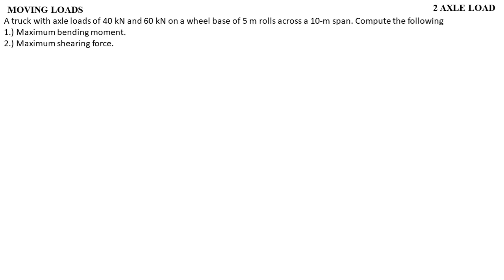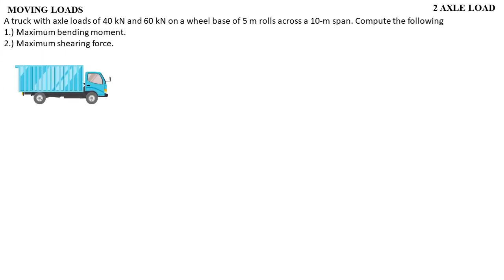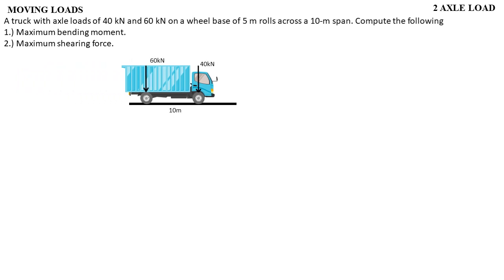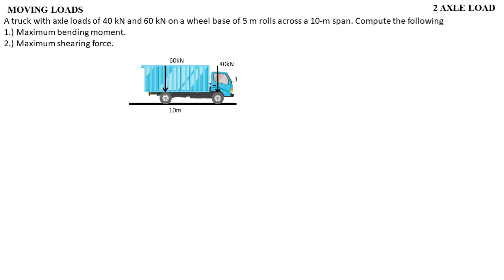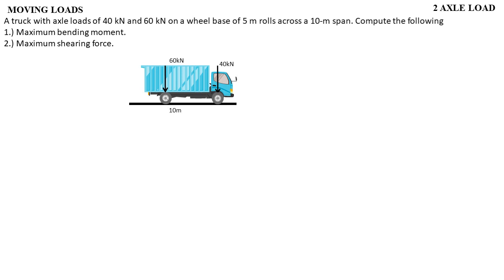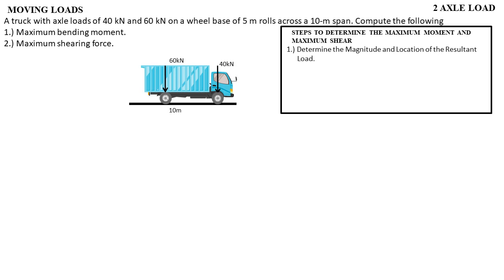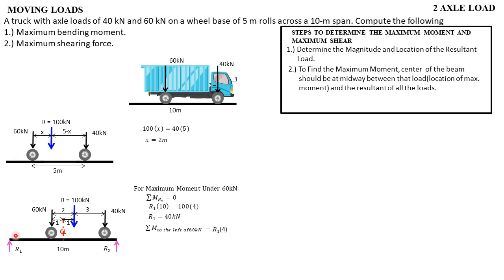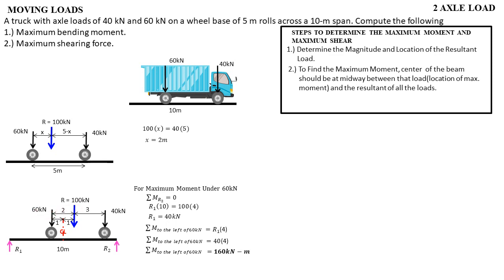Moving Loads l 2 Axle Load I Maximum Moment I Maximum Shear I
A truck with axle loads of 40 kN and 60 kN on a wheel base of 5 m rolls across a 10-m span. Compute the following
1.) Maximum bending moment. 160kN-m
2.) Maximum shearing force.. 80kN